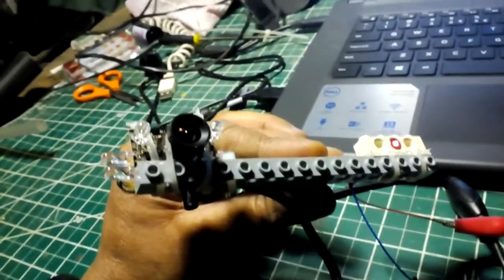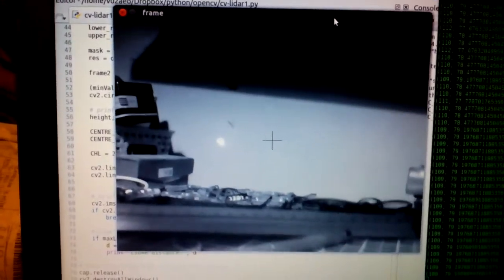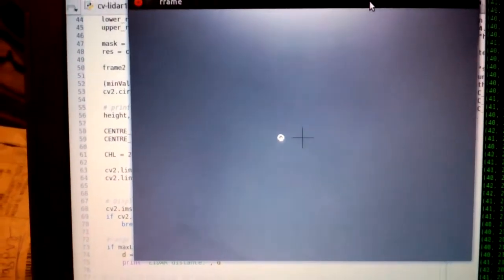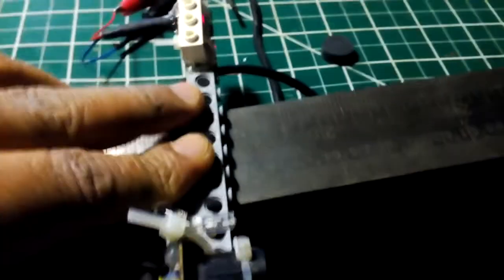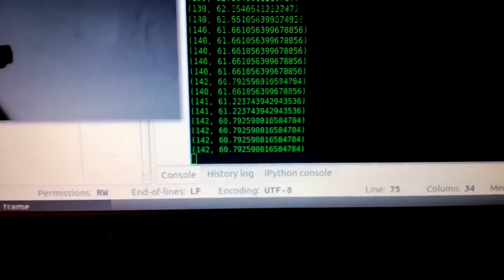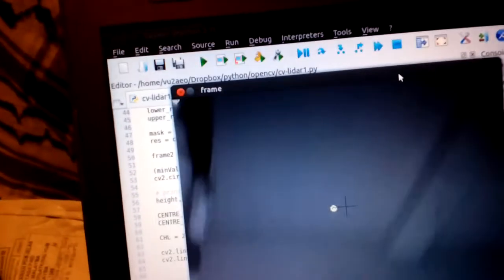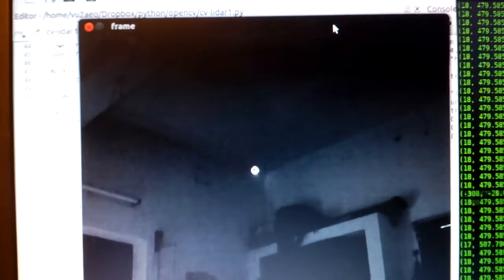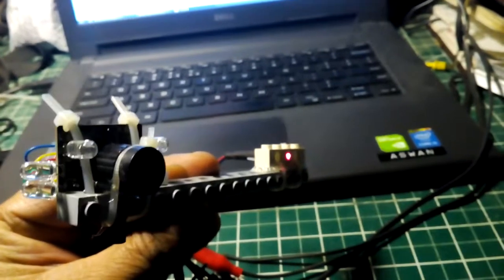DIY OpenCV Laser Rangefinder (LIDAR)- Part 1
DIY LIDAR using a webcam, red laser and OpenCV.

I will upload the geometry/ trig, and the source code soon.